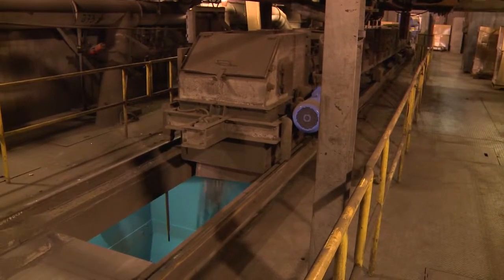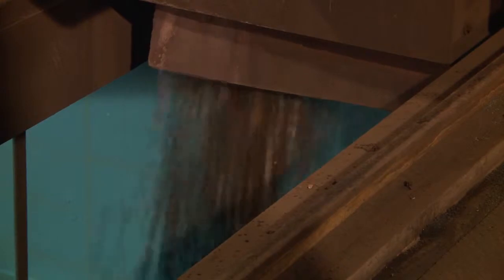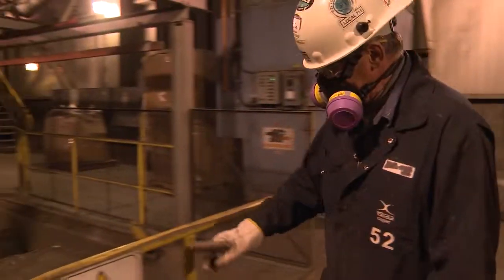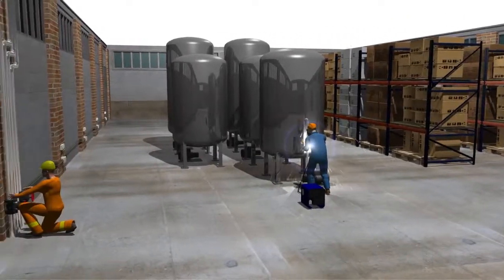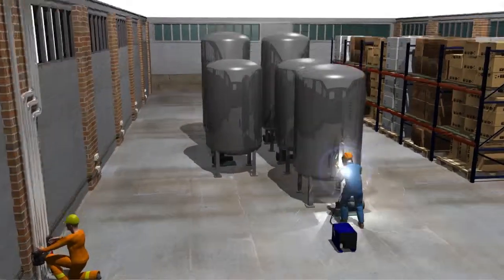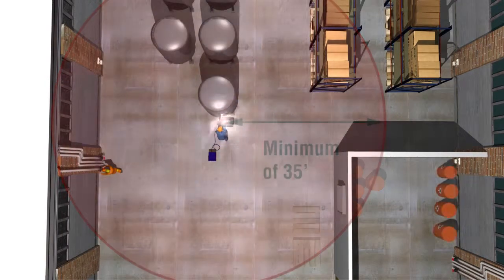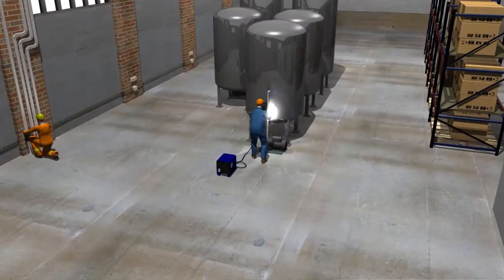SIM : Pensez Sécurité